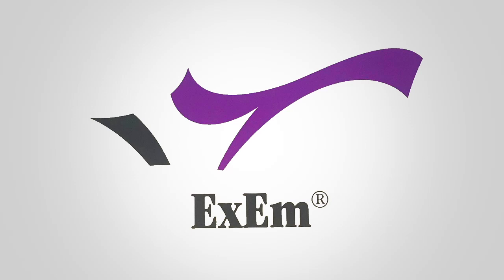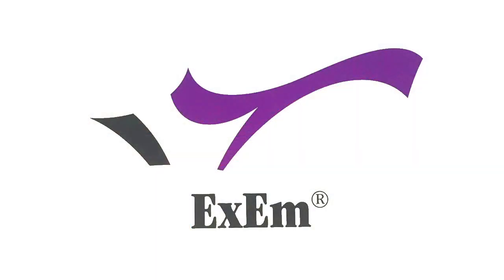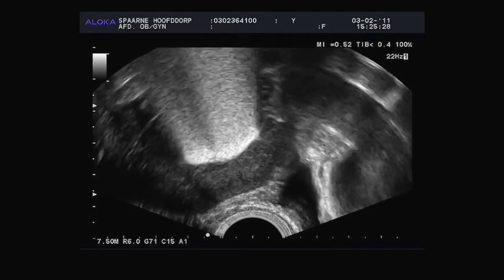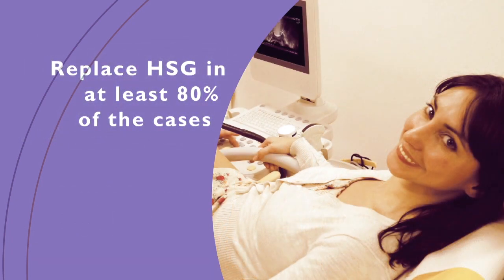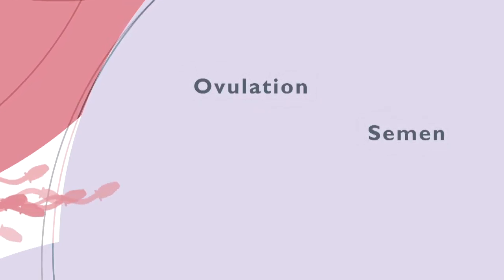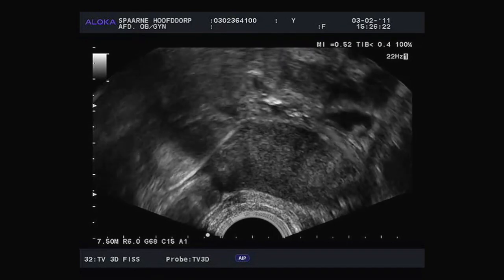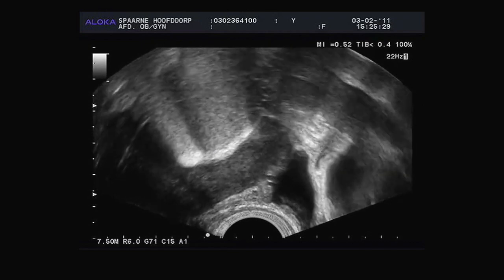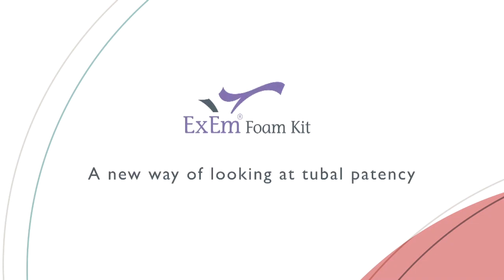Hystero-Salpingo-Foam Sonography ( HyFoSy )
Hystero-salpingo-foam sonography (HyFoSy) is a new technique with a comparable accuracy to HSG, while it is more patient friendly.